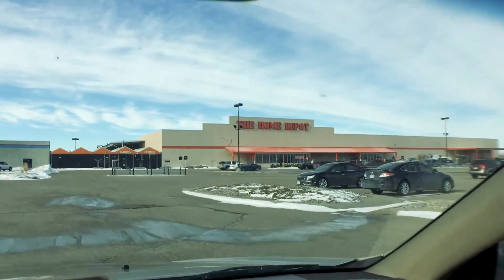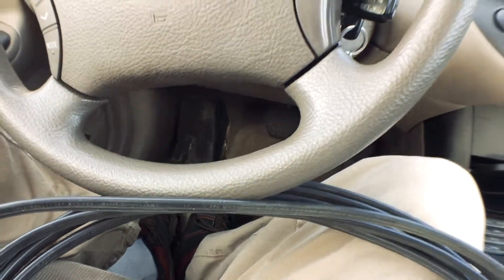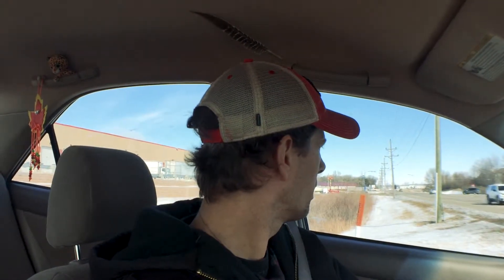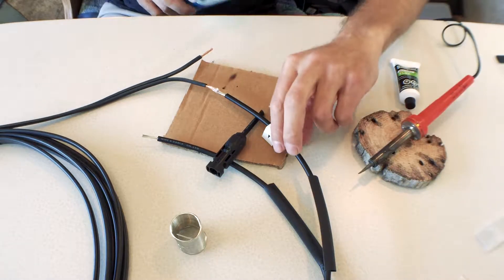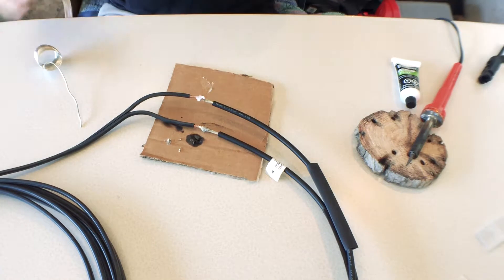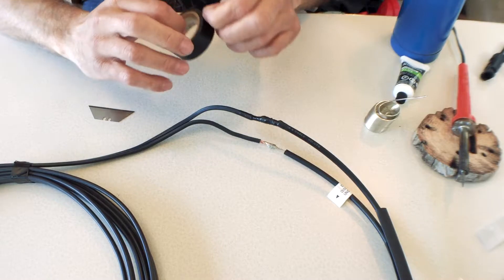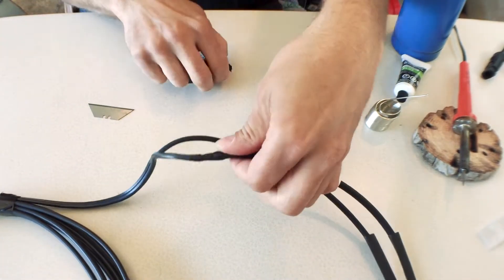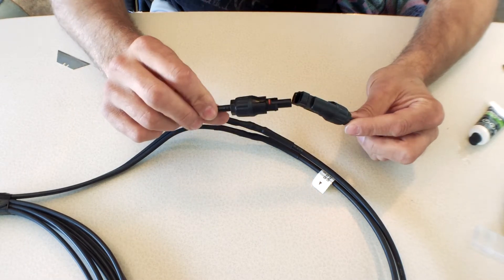Soldering my Solar Wire With a Torch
I went to Home Depot to find wire and show how to solder them together.